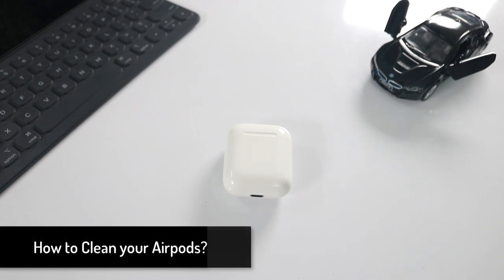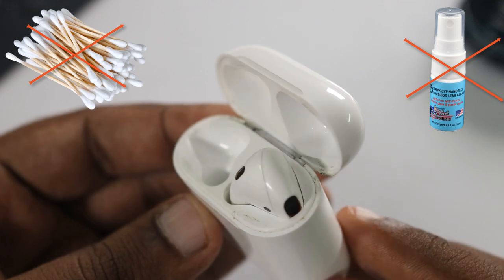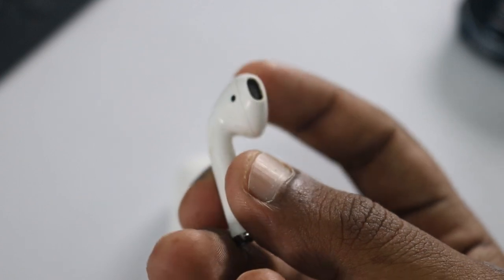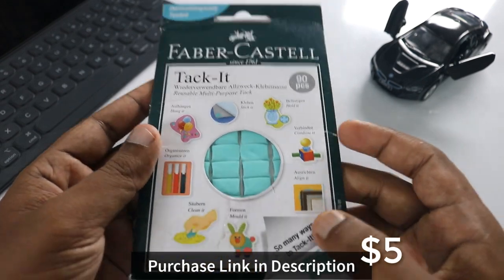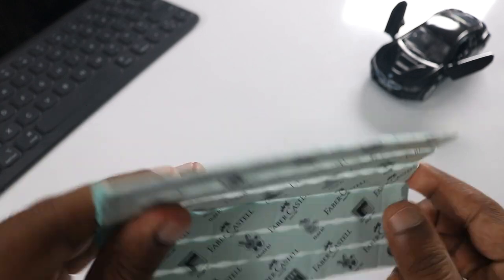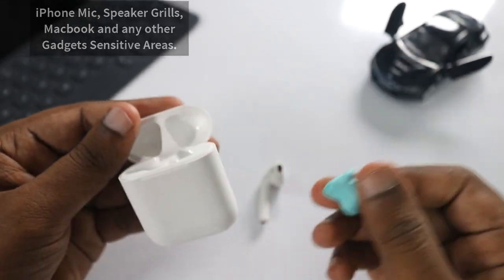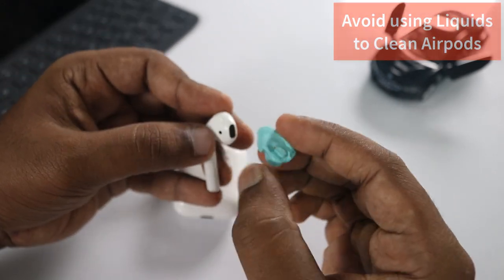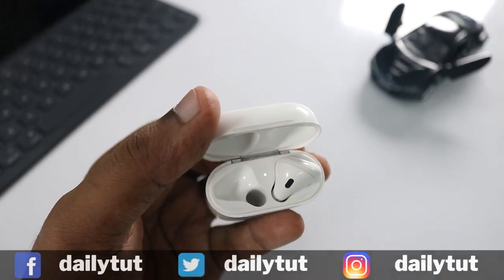How to Clean AirPods and Case Easily? 🔥 No Alcohol! No more Ear Wax!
Clean AirPods Ear Wax and Dusts in few minutes. Just a $5 Solution to CLEAN your APPLE AIRPODS Easily. Fix Low audio problem in AirPods by Cleaning it. Don't Use Alcohol or Liquid to Clean AirPods or AirPods Pro. It will Damage your AirPods.

Faber Castell Adhesive U.S
Faber Castell India

No need to buy any expensive cleaning tools or accessories to clean those ear wax and dusts inside Apple Airpods Charging Case and Airpod Speaker Grills.